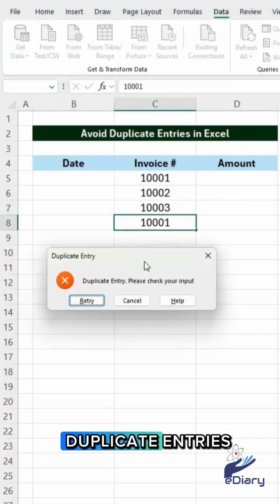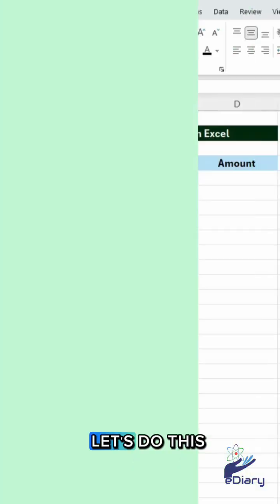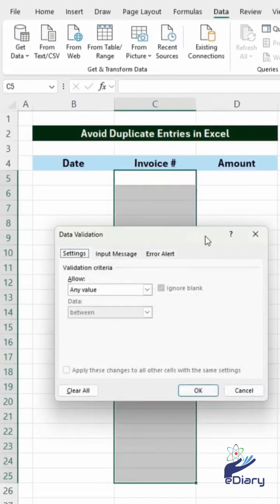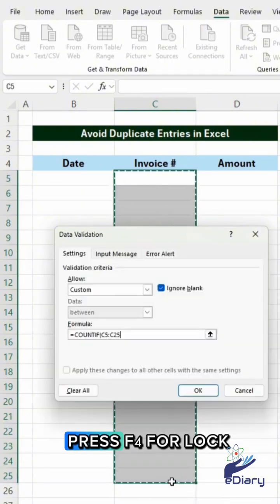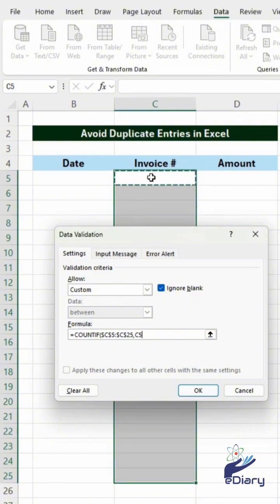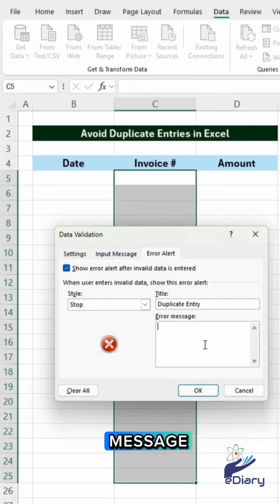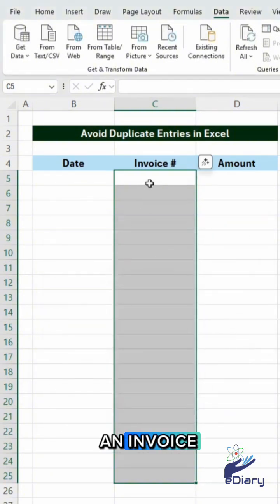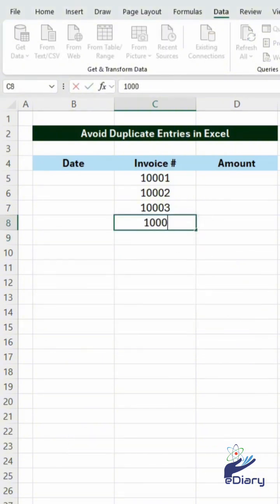Restrict Duplicate Entry in Excel | Data Validation Formula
📖 Description:

Quick guide to restrict duplicate entry in Excel using Data Validation & COUNTIF Formula. Prevent duplicate values and keep your sheet clean & accurate.

📌 What you’ll learn:
1. Apply Data Validation Rule
2. Use COUNTIF Formula to Restrict Duplicates
3. Show Error Alert Message
4. Keep Data Unique & Accurate